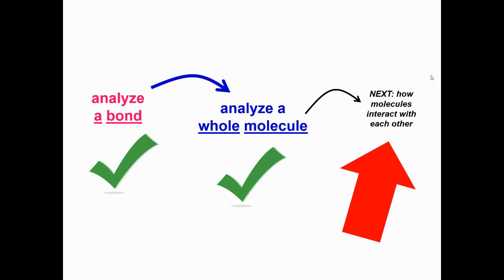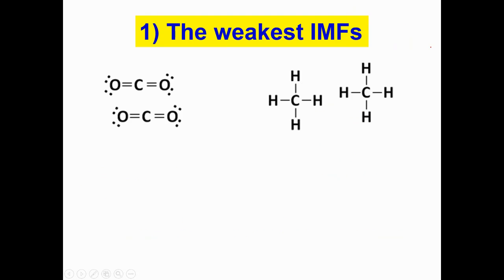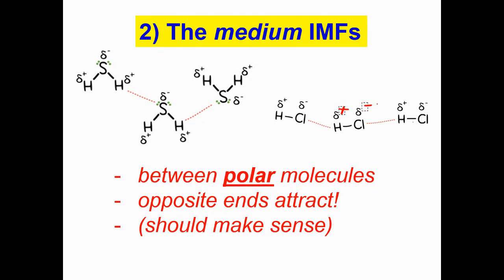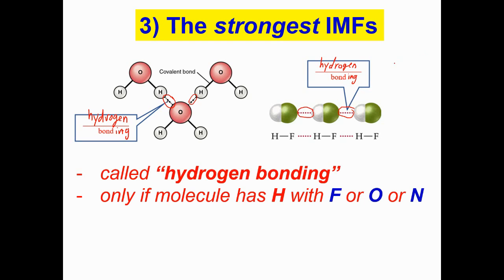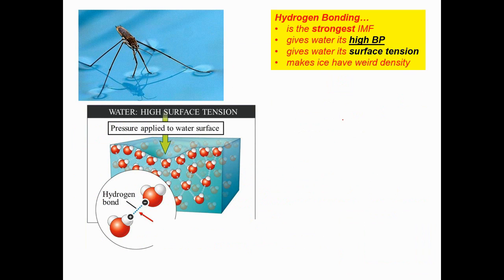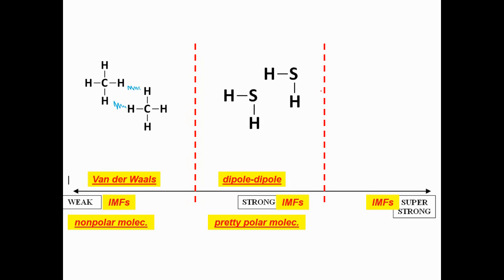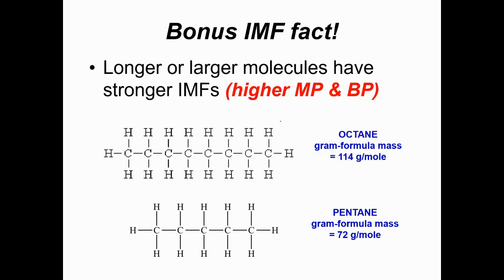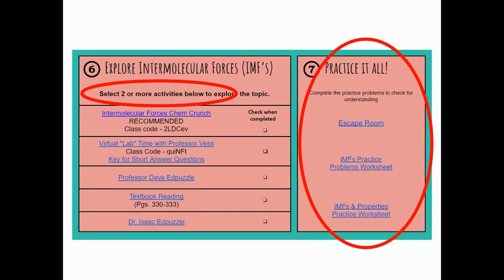Live Lesson 9.2b - IMFs (Polarity Hyperdoc - Unit 9)